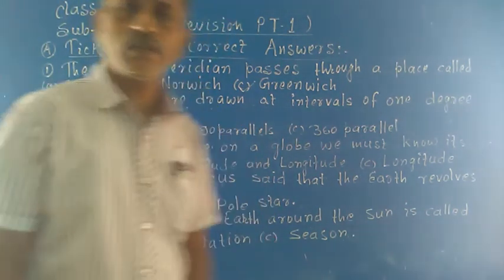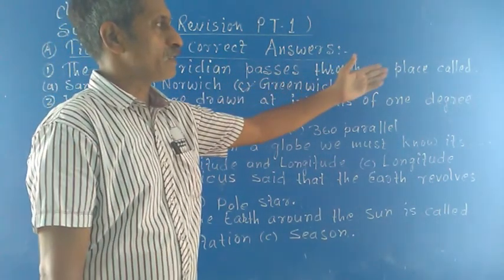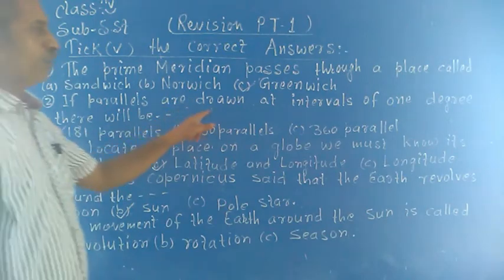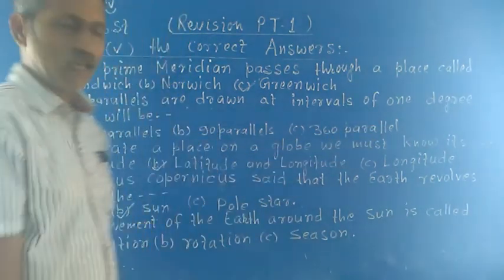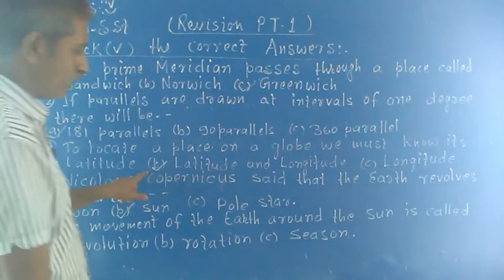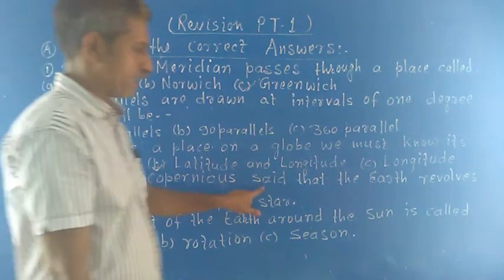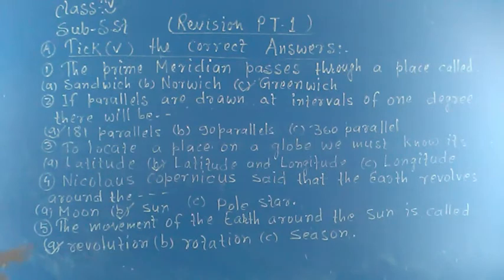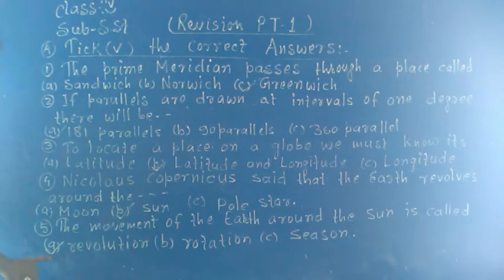CLASS 5, SUBJECT-S.S.T, IMPORTANT REVISION WORK FOR P T -1///